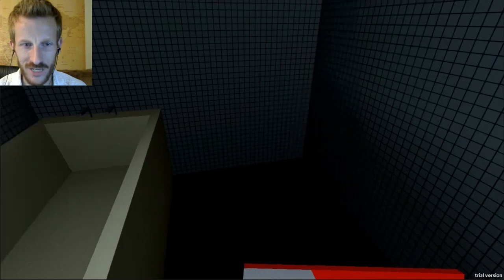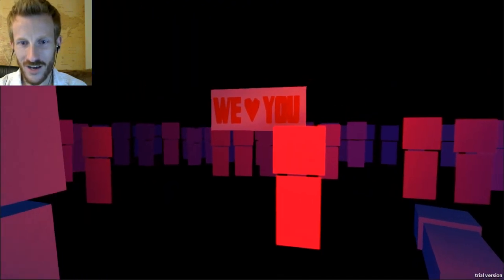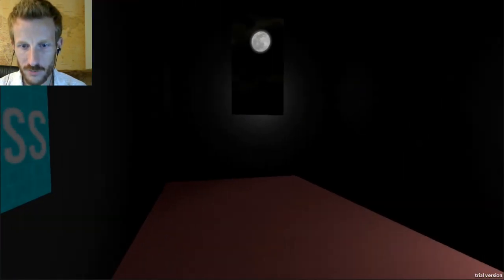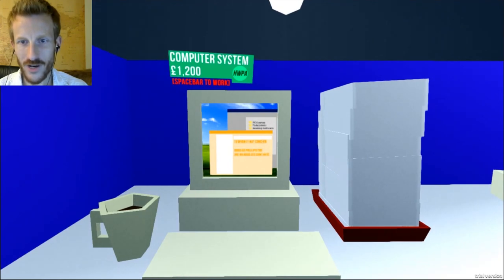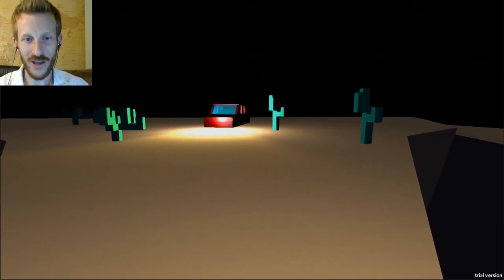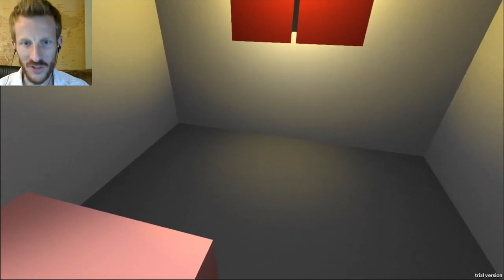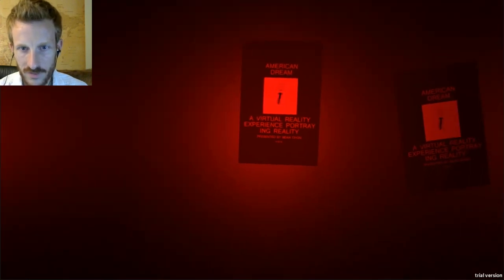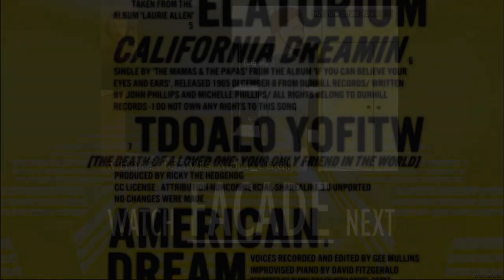Keep Working :: Labour Day Special 2015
Happy Labour Day geeks! (Labor Day to some of you).

The summer may be over, but we have an awesome autumn of games lined up, and I cannot think of a better way to kick it off than Bean Chon`s Keep Working!

This is one of those absolutely crazy indie games, taking the player on an intense emotional journey, that has you robbing pharmacies, partying all night, and beating the hell out of unsuspecting poker sharks. It makes you question the validity of the 40 hour work week and the American Dream. Very cool.

About the game: If the anti-consumerist ethos of Fight Club were translated into a Minecraft game, it might look a little like Keep Working, an "interactive music video" by a developer known as Bean Chon.

As you navigate your blocky, repetitive life, you're bombarded by pop-up advertisements that turn the world into a sort of walking catalog, admonishing you to stop being a loser and start living the good life."A HARD WORKER WILL BE A SUCCESS," insists the poster over your bed. As your daily grind grows old, and fails to offer these promised rewards, things take a darker turn.

I'm UniteTheClans, a new youtuber and an old school gamer, bringing you guys four or five geeky gaming videos a week!

Like my channel art? It's all hand drawn by my brilliant artist Drea!